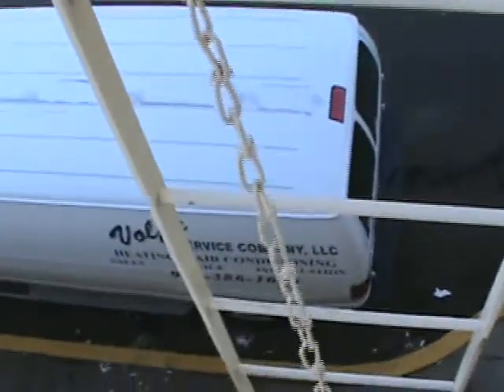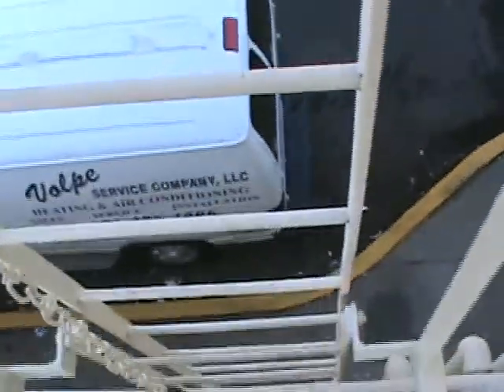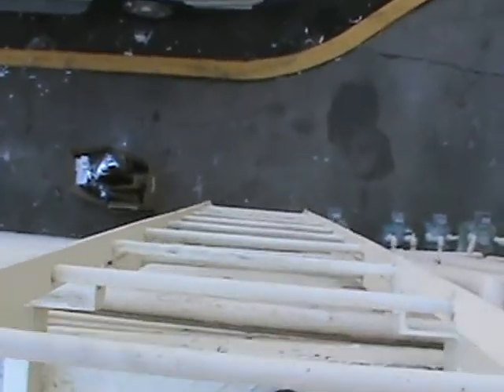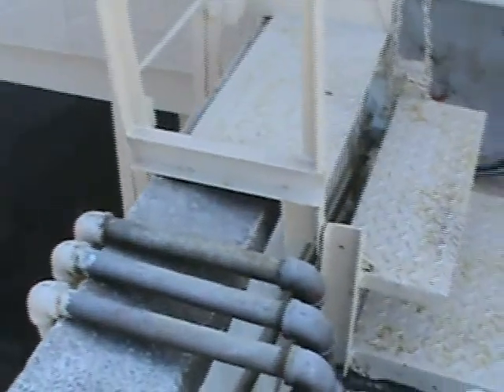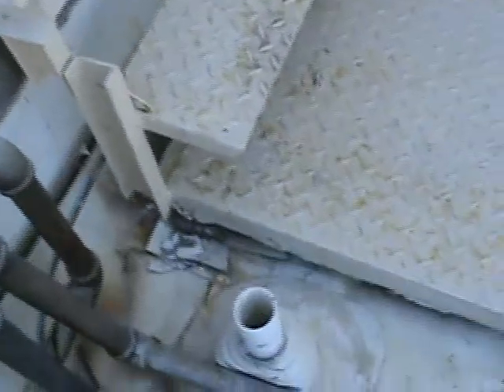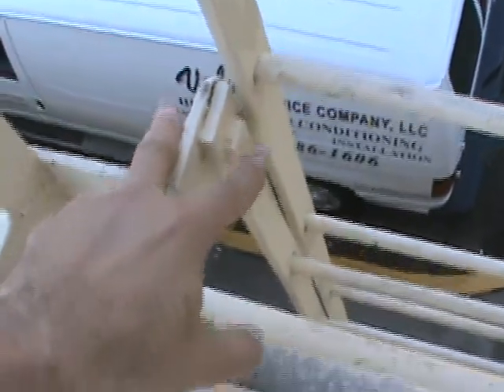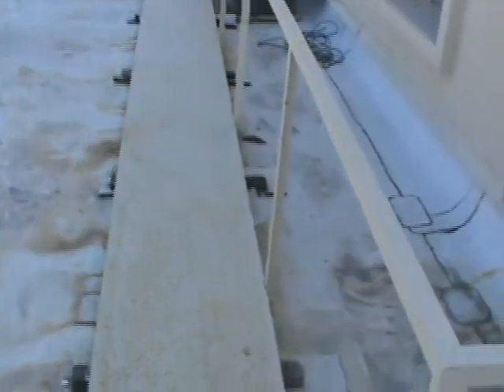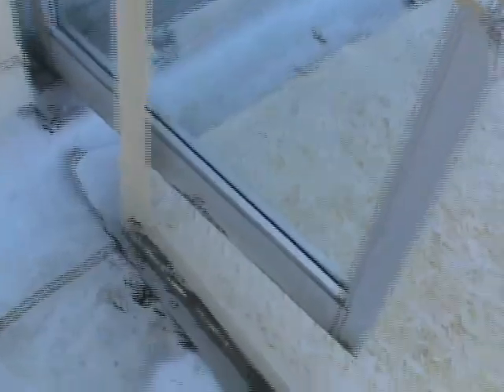Fire Escape Inspection Load Test Certifications Millburn NJ FireEscapeEngineers.com